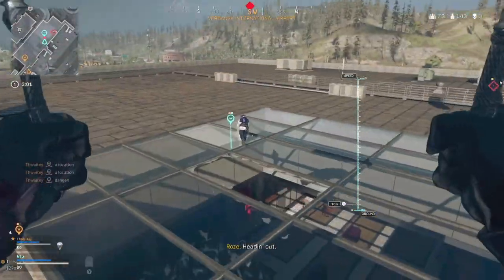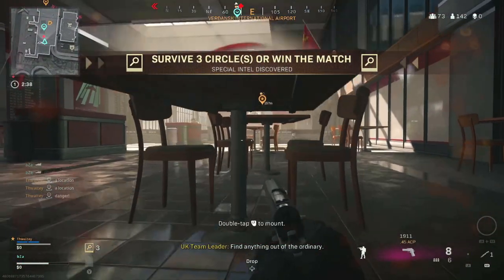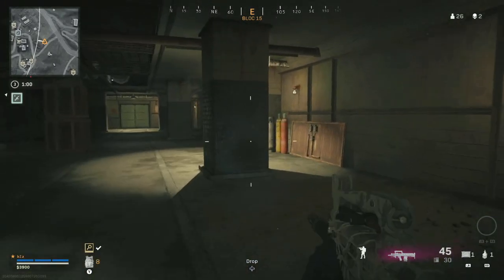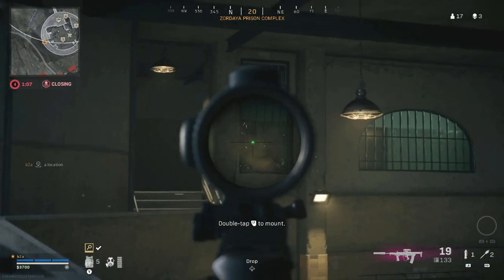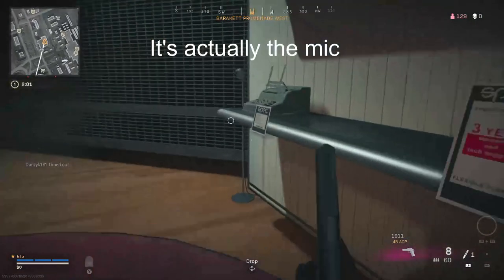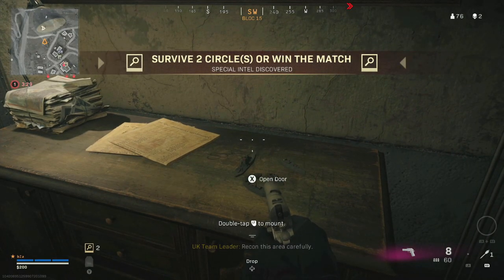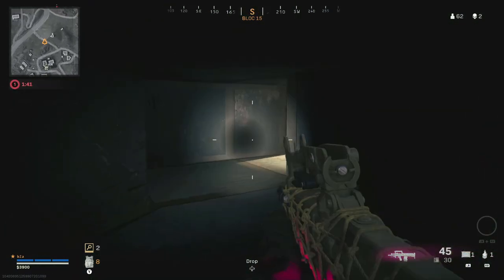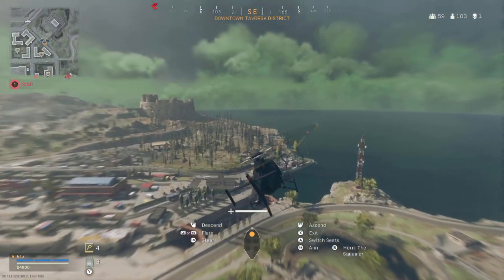How to Complete Secrets of The Pacific Warzone Event Guide!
Tips on how to complete the Secrets of The Pacific Warzone Event which will unlock the STG blueprint and is the last event until Warzone Pacific and the new Caldera Map.

157 Views - Mar 14, 2024

👉 I made a discord server for you guys to hang out

I'm passionate about Battle Royale and FPS games - I've been playing Call of Duty games since the days of Call of Duty 4 and was instantly immersed in the multiplayer, also a massive Halo, Gears of War fan too and I like to try out different games.